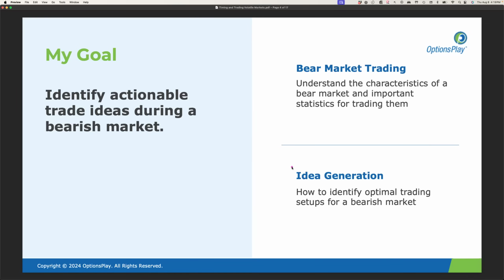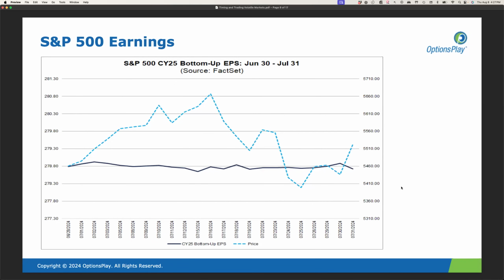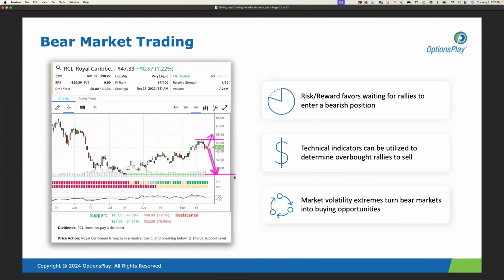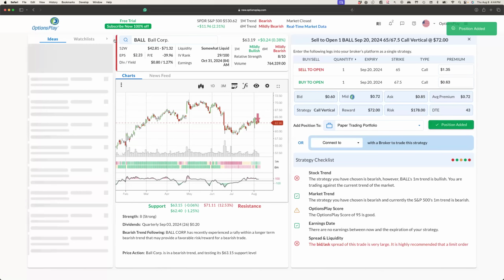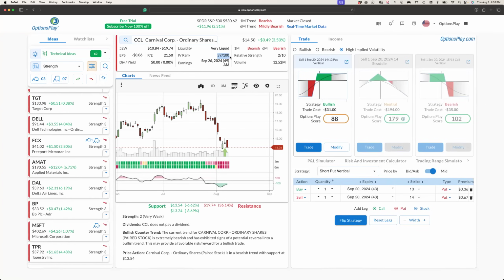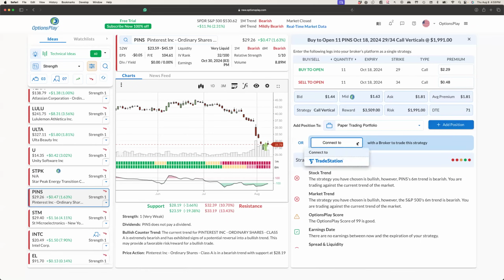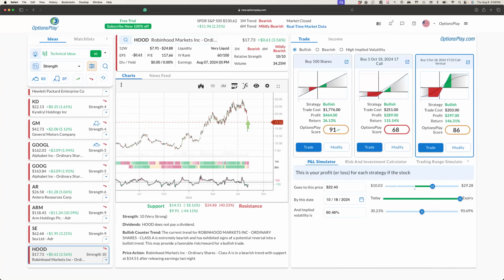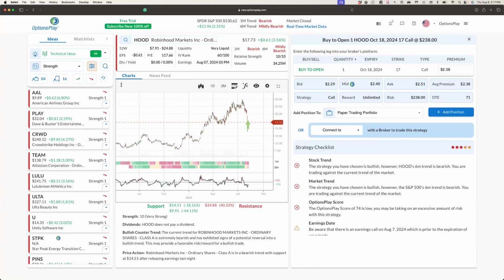How to Profit in a Bear Market l BEST Strategies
Embrace Opportunities from Market Fear.

As market volatility picks up and markets turn lower, most investors shy away from risk and miss out on opportunities. See how you can find the best bearish opportunities with OptionsPlay’s Bear Market Scanners. And time the markets with the guidance of our strategists each week to keep you on the right side of a bear market.